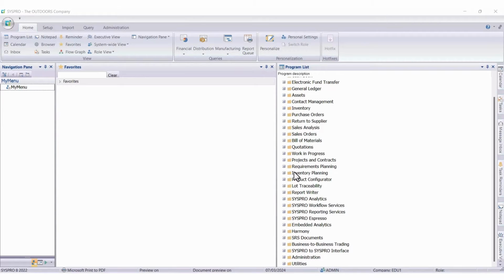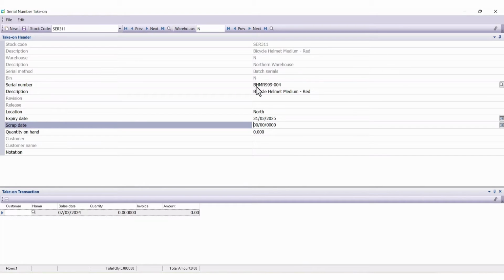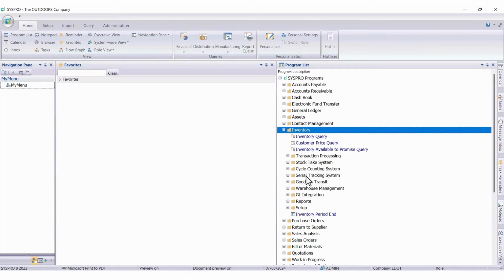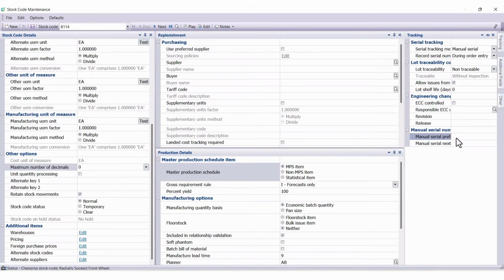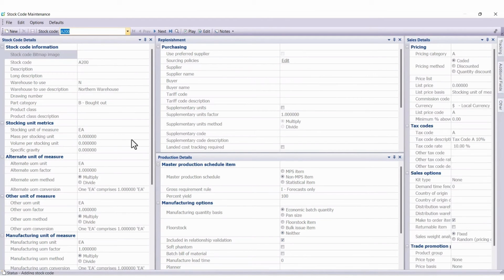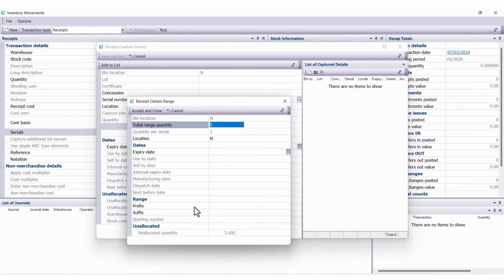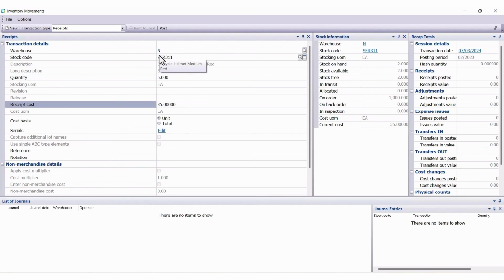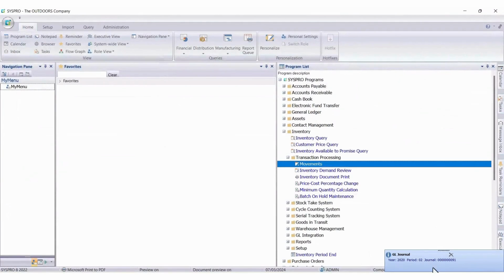SYSPRO Inventory Movement: Part 3 – Serial Tracking System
This tutorial takes you through the SYSPRO serial tracking system. We show you how to capture a serial number, manual serial & batch serial numbers, and how to enable batch serial tracking.

00:00 Introduction
01:14 Capturing a serial number.
03:10 Enabling manual tracking.
05:13 Enabling batch serial tracking.
06:01 Receipting a manual serial item.
07:45 Receipting a batch serial item.